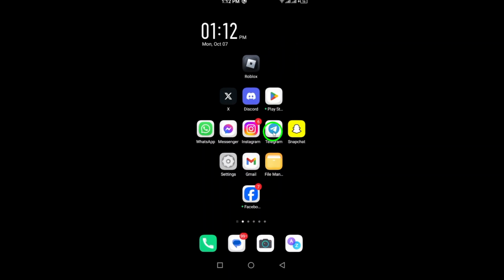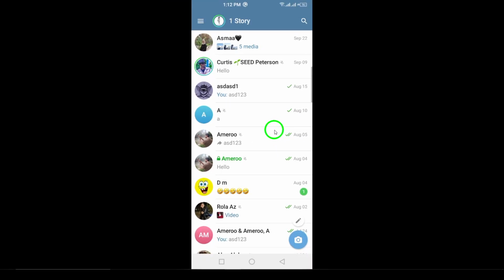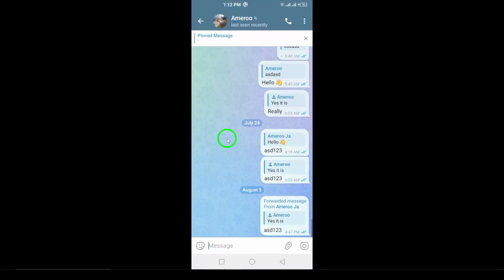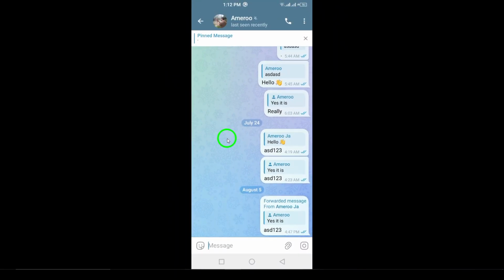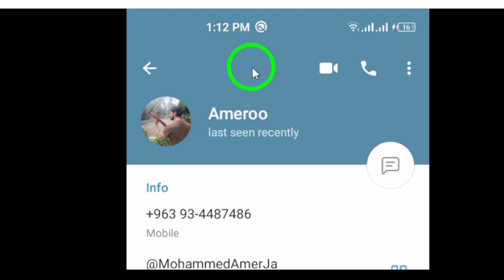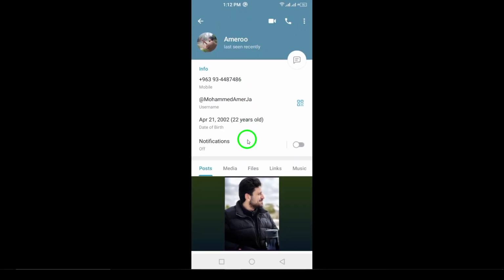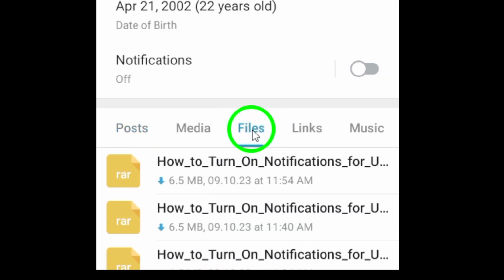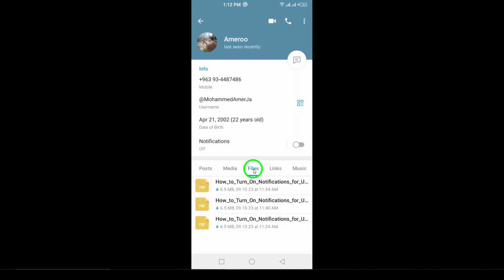How to View All Shared Docs On Telegram Chat (Updated)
Learn how to view all shared documents on Telegram chat easily! This updated guide provides you with quick steps to access all the important files exchanged in your conversations.

Steps:
1. Open the Telegram app on your Android device.
2. Open the contact you want.
3. Tap the contact name at top.
4. Tap "Files" from the list at the bottom.

Chapters:
00:00 Intro
00:12 Soultion
01:05 Outro